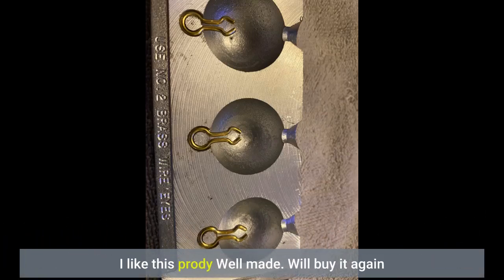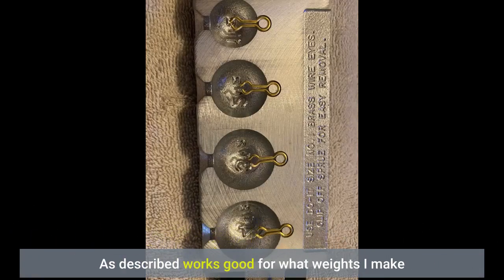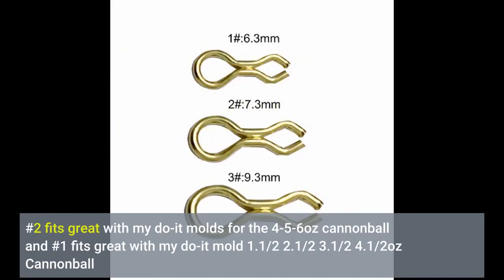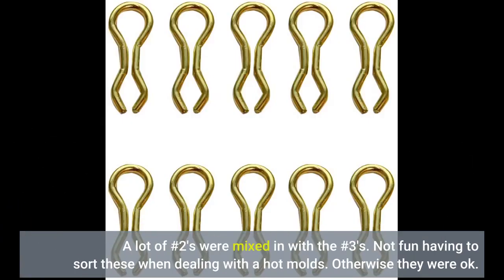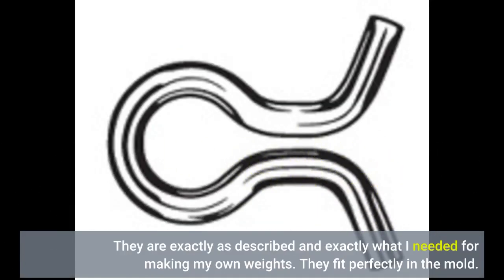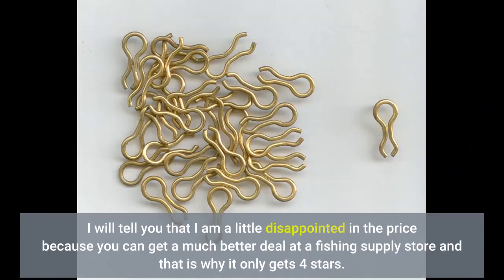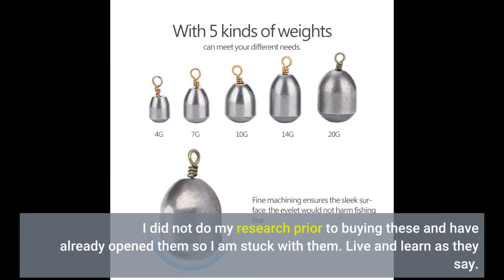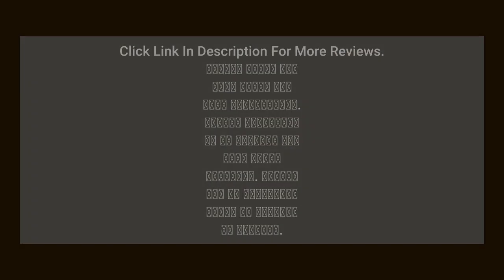River Guide Supply Sinker Eyes - Eyelets for Lead Weight Molds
I like this prody Well made. Will buy it again
As described works good for what weights I make
This is what I needed and was a good price. Will be buying a lot more from this seller.
#2 fits great with my do-it molds for the 4-5-6oz cannonball and #1 fits great with my do-it mold 1.1/2 2.1/2 3.1/2 4.1/2oz Cannonball
A lot of #2's were mixed in with the #3's. Not fun having to sort these when dealing with a hot molds. Otherwise they were ok.
They do what they're supposed to do just make sure you get...